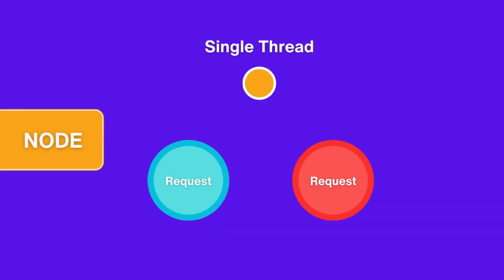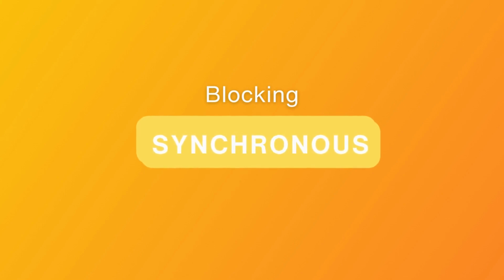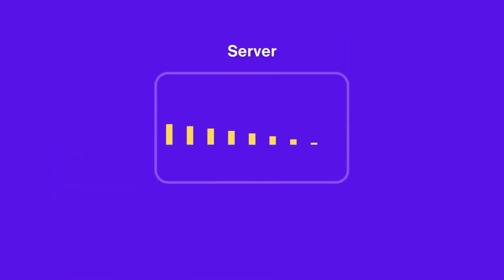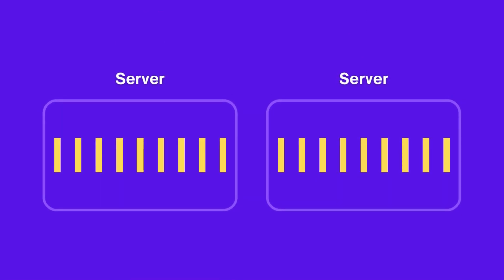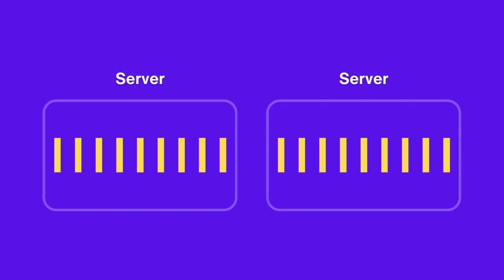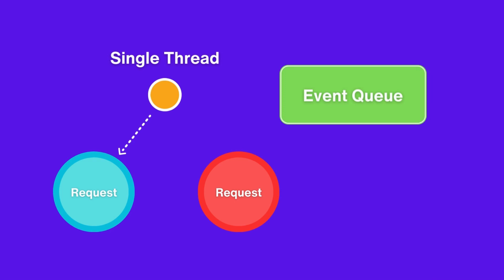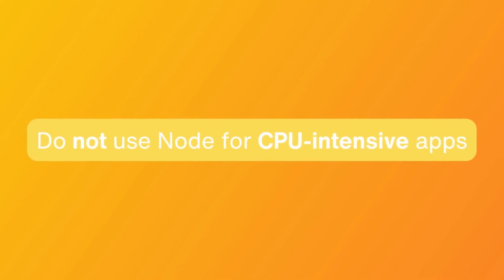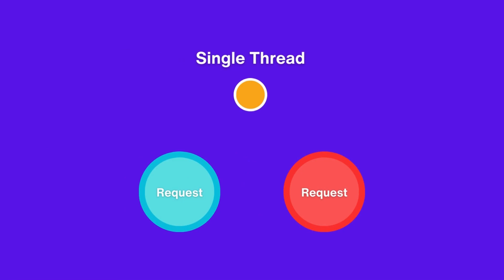4. How Node Works? | The Express.js Course 2023 | English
4. How Node Works? | The Express.js Course 2023 | English